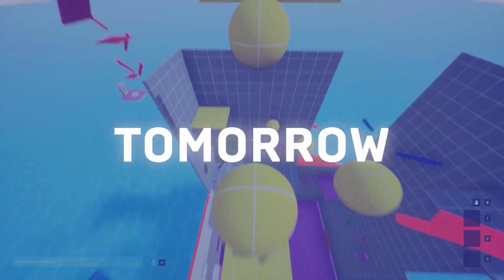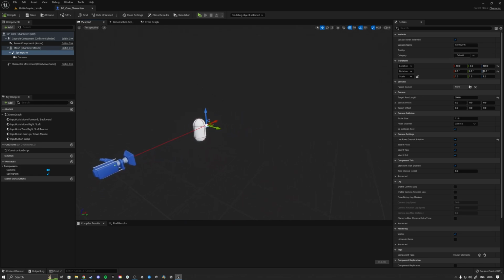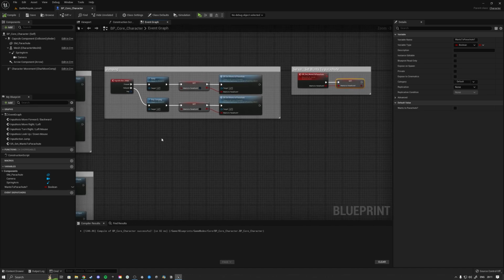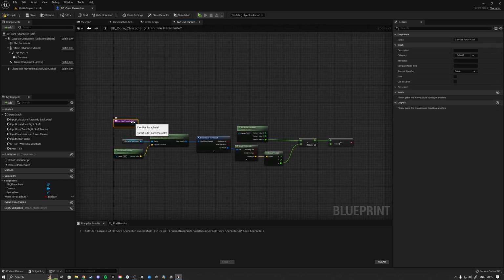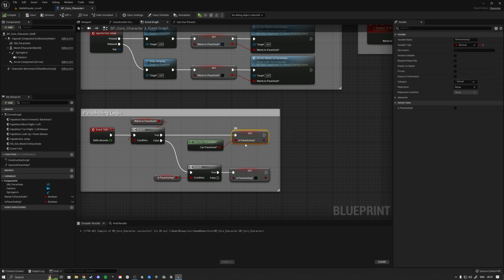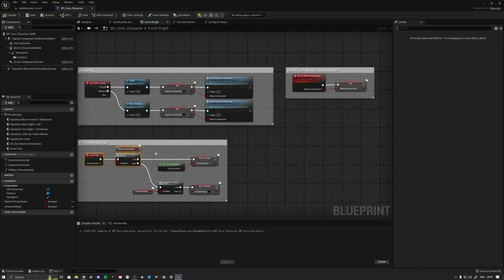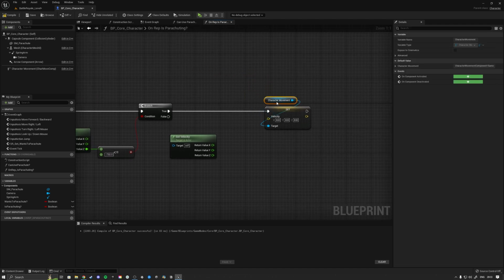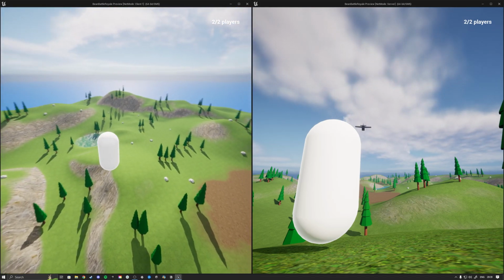Creating the Replicated Parachute | 10 | Multiplayer Battle Royale | Tutorial | Unreal Engine 5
In this tutorial I we create the Battle Royale parachute functionality. We take a look at the player's distance to the floor and use that to determine wether or not we can use the parachute. The player can then use spacebar to deploy the parachute.

We take a look at:
- How to make a gliding parachute
- Checking the characters distance to the floor
- Replicating the parachute logic (Gliding)

✔️ What are we going to make in this series?:

In short it will be PUBG but with Bean characters.

We will have:
- A Battle royale Map
- Full Steam Session setup for connecting to games (Host, ServerBrowser, Join)
- Multiplayer characters
- Picking up Tools / Weapons
- Multiple weapons
- Lootcrates
- Flying out of an airplane
- All kinds of UI and HUD
- Match flow logic

And basically everything that a battle royale needs

📰 Follow us on:
Instragram: @kekdotyoutube